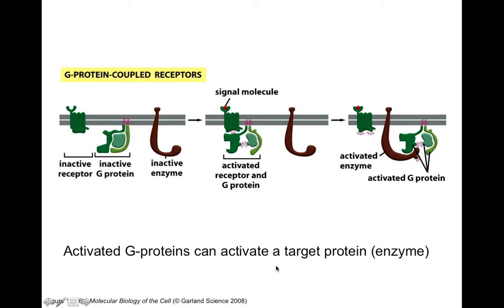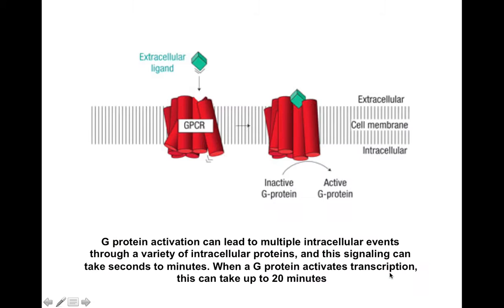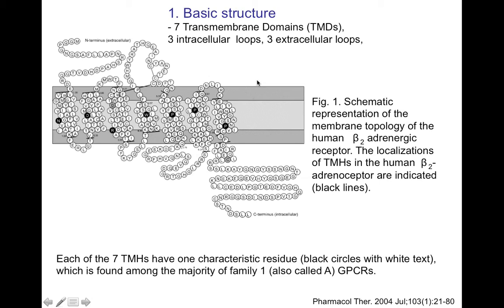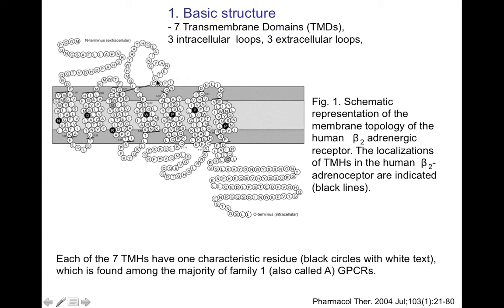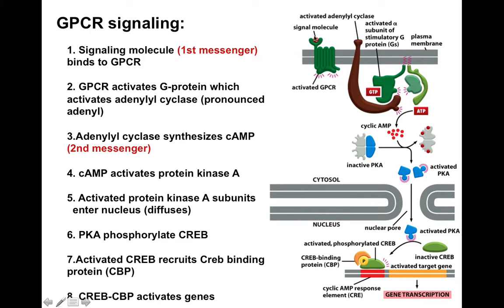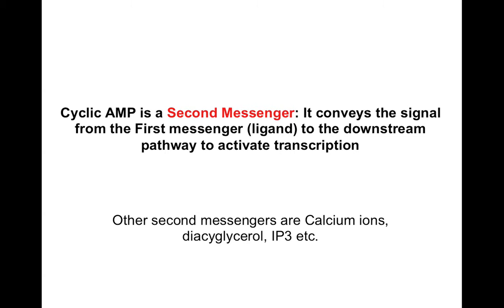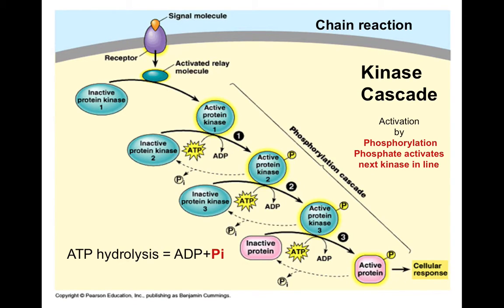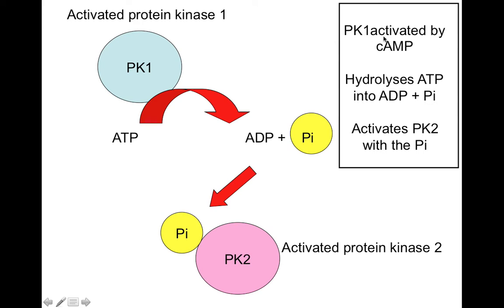GPCR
Signal Transduction by GPCR's